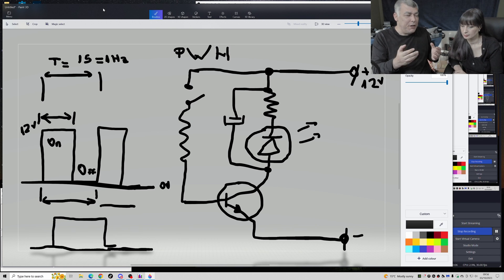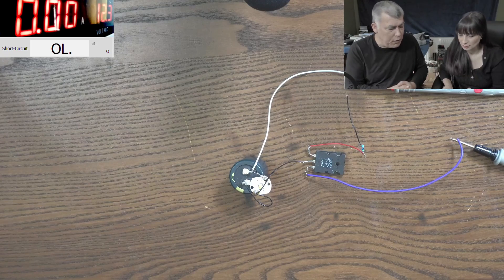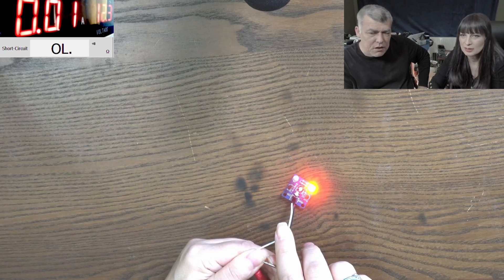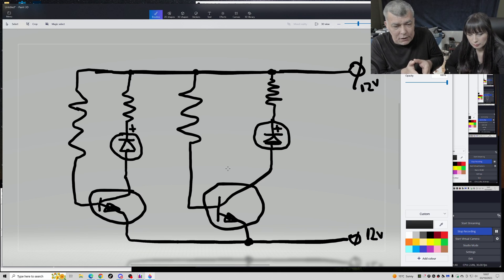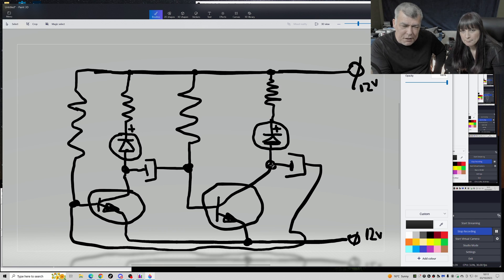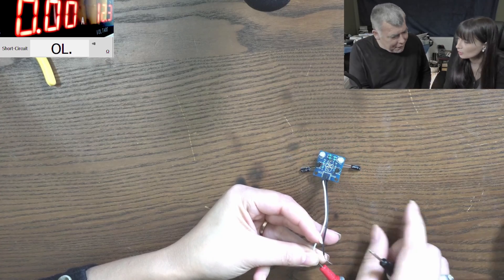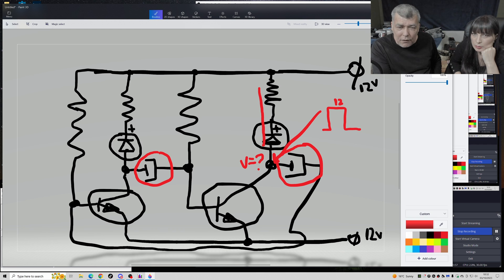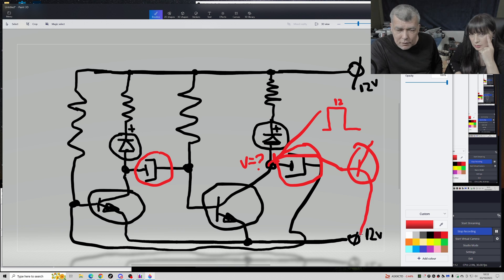PWM signal generator with transistors - Lesson 22 Learning electronics with Diana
Let's build a Pulse width modulation (PWM) generator to drive a mosfet